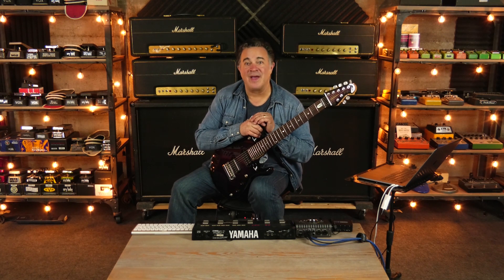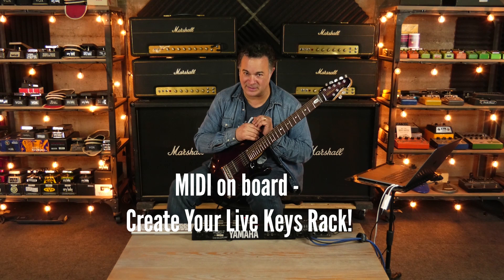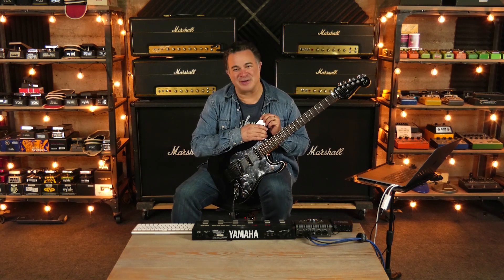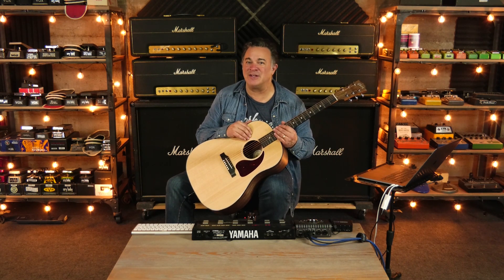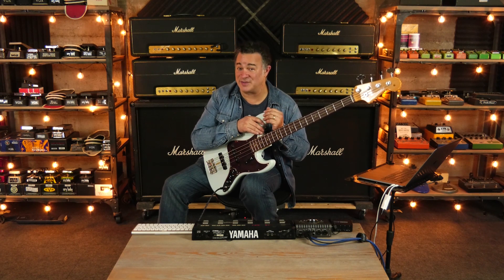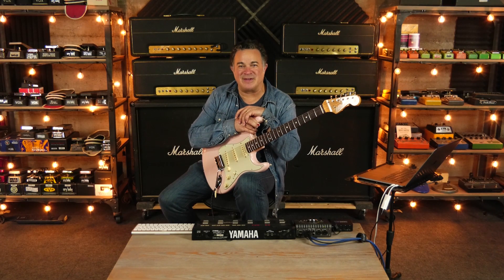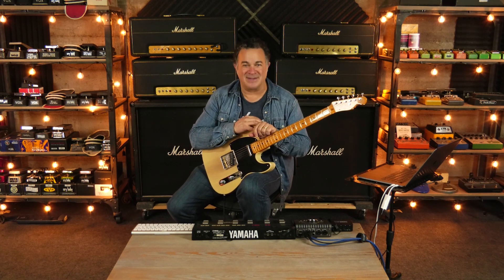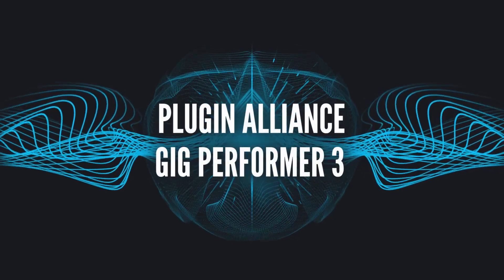Acoustic and Electric Guitar & Bass Demos with Gig Performer 3 | Plugin Alliance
Playing a Native Near-Zero Latency Live Plugin-Host as your guitar and bass rack on stage, utilizing all the Plugin Alliance component-level modeling amplifiers, TMT consoles and digital effects. Let Doug Doppler demo you some of his favorite sounds and setups!

Gig Performer is a Native, Near-Zero Latency Live Plugin-Host which will run with ANY Native audio interface and on ANY computer or laptop!
It enables you to switch between complex plugin setups in real-time with any standard MIDI pedalboard & expression pedals, blending smoother between sounds in live setups than any other Native solution.

If you are a keyboard player, guitarist, bass player or singer playing live shows (or even a FOH mixer!) - Gig Performer will blow you away!

Why spend thousands on expensive DSP systems or Profiling Amps, when all you need is your music computer and audio interface! The component-level amp emulations by Brainworx (included with the MEGA Edition of GP!) outperform “sampled” guitar tones in realism by far, as the plugin amps basically react like the real thing. Also, being able to add studio-grade EQs, Compressors, Consoles, and FX from 30 PA partners that are usually being used by Grammy-winning Mix-Engineers is just a step up from using generic digital EQs and Dynamics to customize your sampled guitar tones. The FEEL that you get from our amps, synths, and FX when playing at 32 samples of latency (which is rivaling or even beating expensive DSP systems, especially with complex parallel setups…) has to be experienced!

The MEGA Bundle Edition of Gig Performer is added to the MEGA Bundle at no extra charge. It will play ALL of Plugin Alliance’s VST and AU plugins and comes LOADED with tons of great presets based on the 110+ plugins of the Alliance from 30+ brands like AMPEG, DIEZEL, FRIEDMAN, ENGL, SSL, FOCUSRITE, BRAINWORX, UNFILTERED AUDIO & more.

Gig Performer is also available in an UNLOCKED EDITION, which will play any VST & AU plugins out there. If you want to take AUTOTUNE on stage, this is for you. The same goes for playing any virtual instrument live on stage. The uniquely smooth switching and blending between different sounds / presets makes Gig Performer the #1 Native Live Plugin Host!